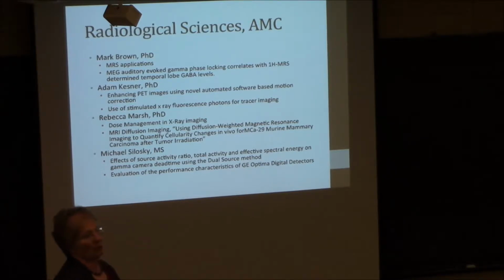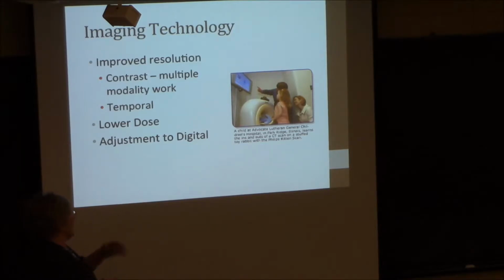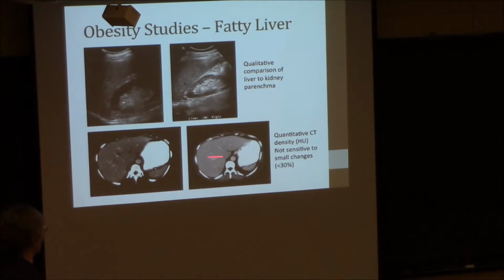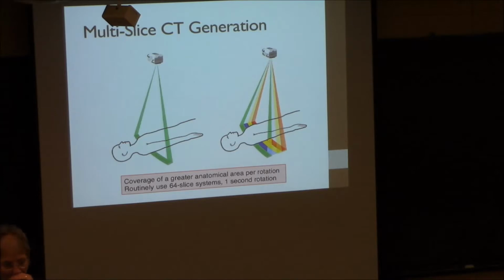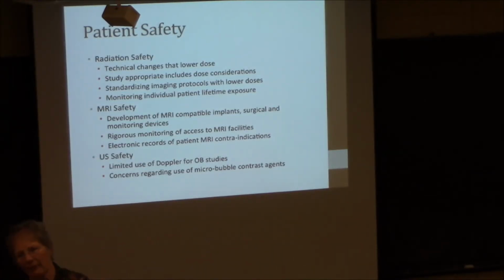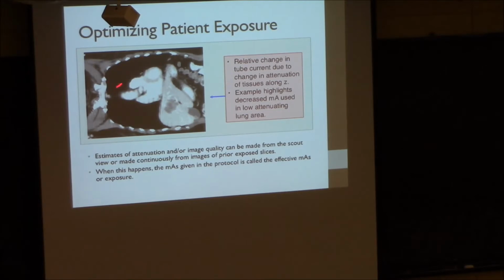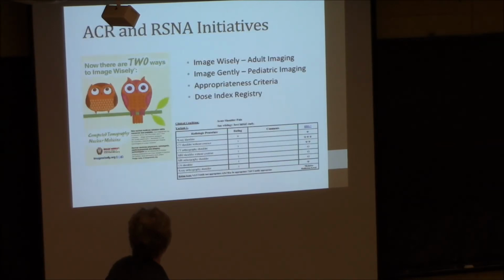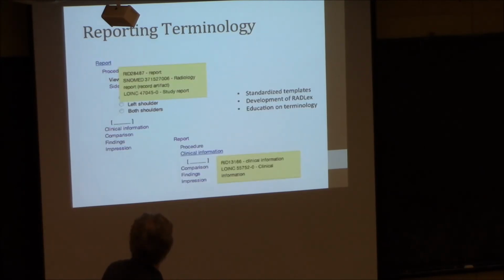Ann Scherzinger 2013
September 16 2013 COSI Seminar byAnn Scherzinger, Chief, Division of Radiological Sciences, Department of Radiology, University of Colorado School of Medicine.

"Imaging Technologies in Radiology"

ABSTRACT: The rate of use of imaging services for the diagnosis of disease has increased significantly in the past decade, due to both impressive advancements in imaging technology and rapid growth in imaging capacity. This talk will focus on the unique contributions to medicine of the commonly used imaging modalities in Radiology: X-Ray, CT, MRI, PET and Ultrasound. Factors such as spatial, contrast and temporal resolution, imaging speed, patient acceptance and safefty,  processing options and cost all contribute to  the decision of what is the "best" imaging modality.

SHORT BIO: Dr. Ann Scherzinger serves as chief of the Division of Radiological Sciences, Department of Radiology, Anschutz Medical Campus, which supports the implementation and maintenance of quality imaging at University of Colorado Hospital and the Colorado Translational Research Imaging Center (C-TRIC). With respect to research, Dr. Scherzinger brings over two decades of image analysis expertise and is a key imaging researcher at the University of Colorado Denver, focusing in MRI, and CT. She has provided protocol design and image analysis support for multiple NIH supported epidemiological studies including HABC, IRAS, DPP, EPOCH as well as numerous local and society supported studies. Dr. Scherzinger is an ABII board certified CIIP and directs the C-TRIC Informatics Core, where her work is focused on improving the research imaging workflow.